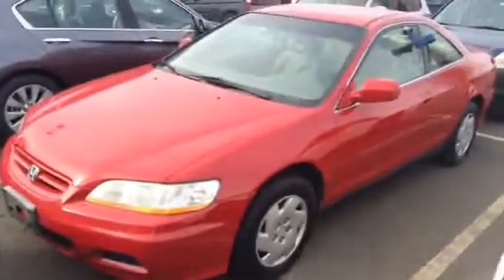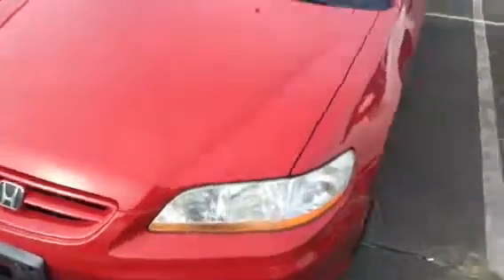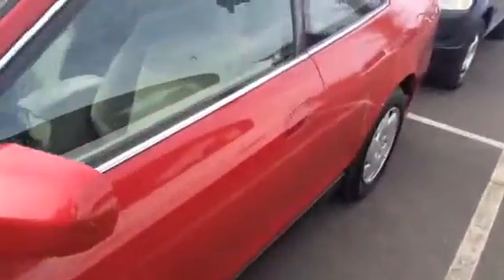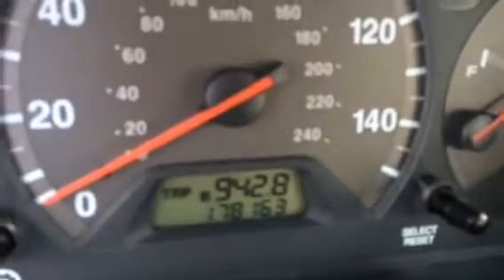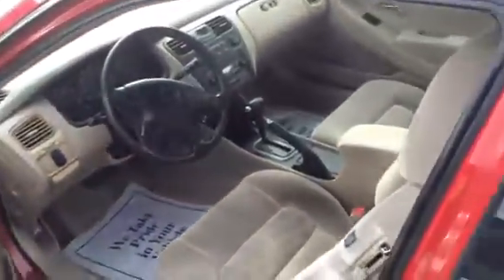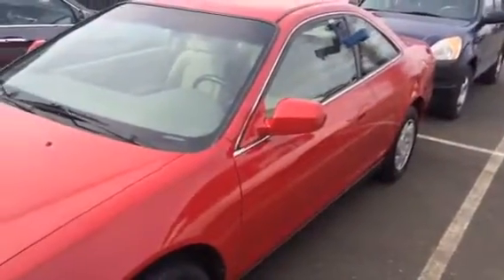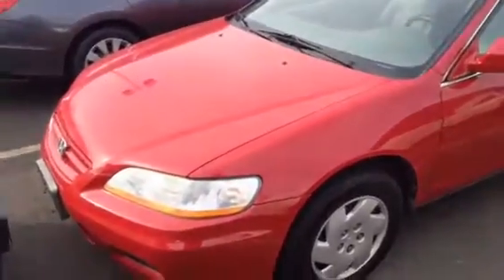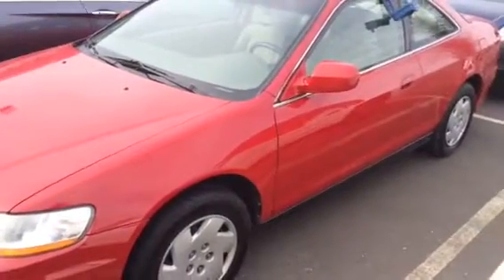2002 Honda Accord/ Angelo